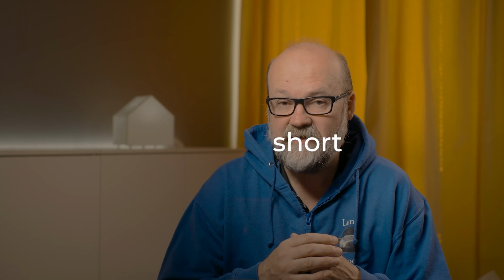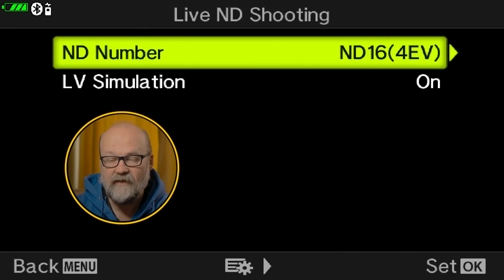Add a Creative Twist to Your Photos: Fast-Moving Objects!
52 Assignment Theme for May is Fast Moving. In this video, I will give you some tips to help make those assignments.

⏱Timestamps
00:00 Motion Blur
01:12 Intro
01:27 52 Assignments in May 2023
01:53 Panning
03:21 ND-filters
04:21 Light Trails
05:30 Extra Tip
05:39 Watch next